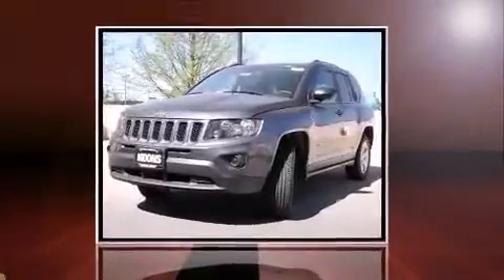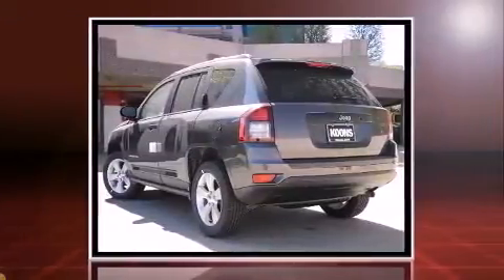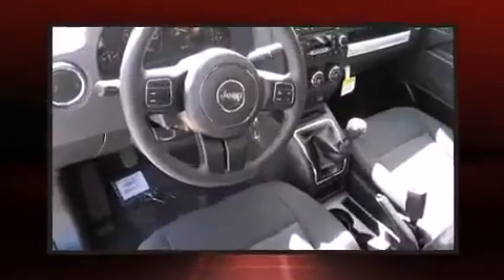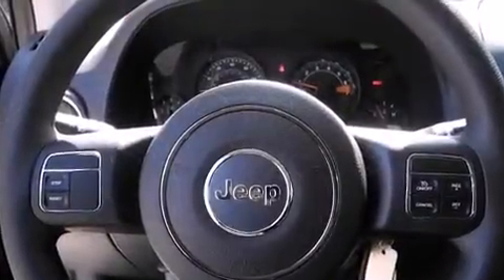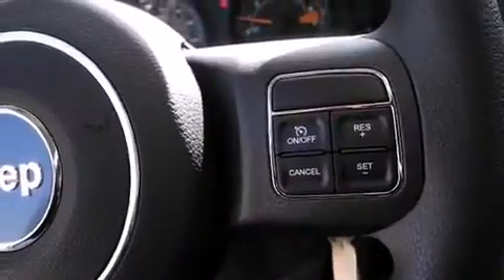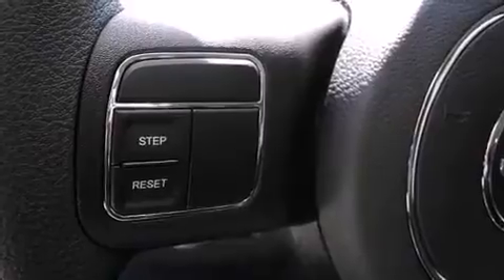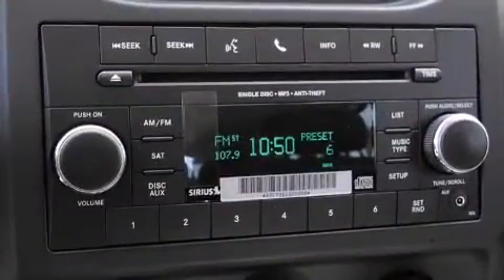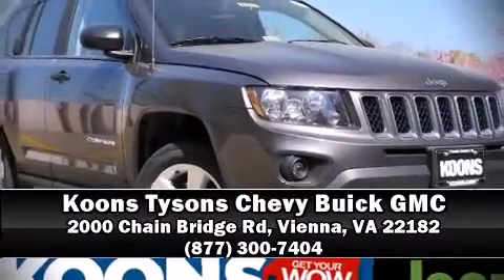2015 Jeep Compass Sport FWD in Vienna, VA 22182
The 2015 Jeep Compass. Smooth gearshifts are achieved thanks to the 2.4 liter 4 cylinder engine, providing a spirited, yet composed ride and drive. All of the premium features expected of a Jeep are offered, including: a rear window wiper, a tachometer, air conditioning, front fog lights, tilt steering wheel, a roof rack, and cruise control. You and your passengers will enjoy the stereo system, which includes a CD player with MP3 capability, and 4 speakers, providing excellent sound throughout the cabin. Jeep ensures the safety and security of its passengers with equipment such as: dual front impact airbags with occupant sensing airbag, front SIDE impact airbags, traction control, brake assist, anti-whiplash front head restraints, ignition disabling, and ABS brakes. Electronic stability control ensures solid grip atop the road surface, no matter how challenging the driving conditions. Our sales reps are knowledgeable and professional. They'll work with you to find the right vehicle at a price you can afford. Stop in and take a test drive!